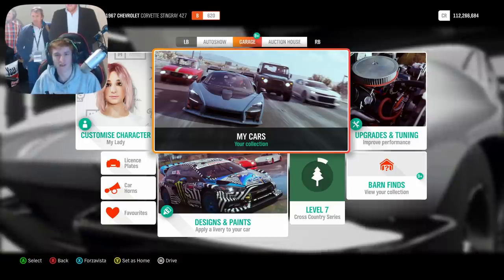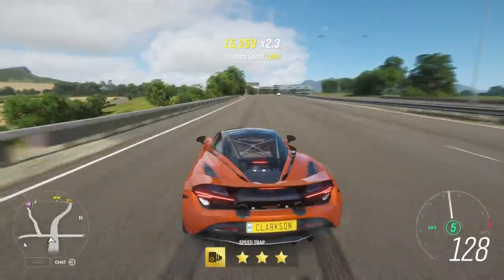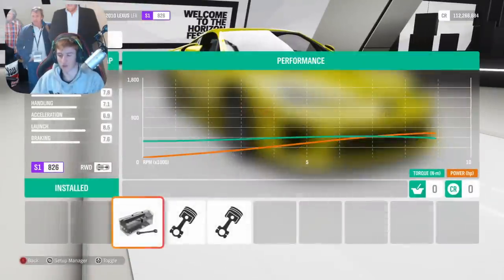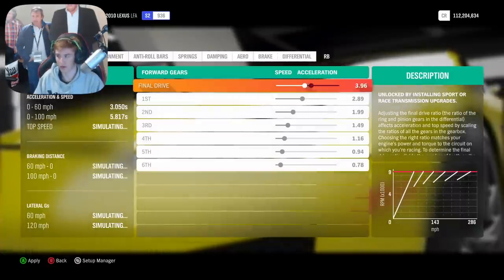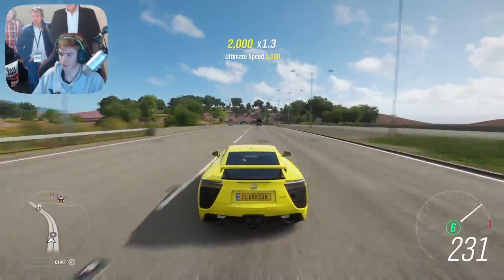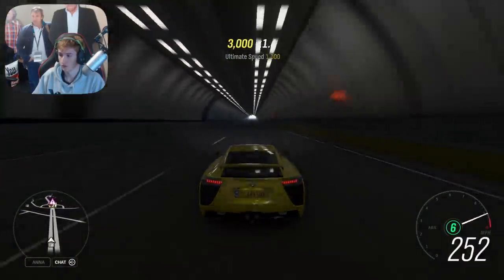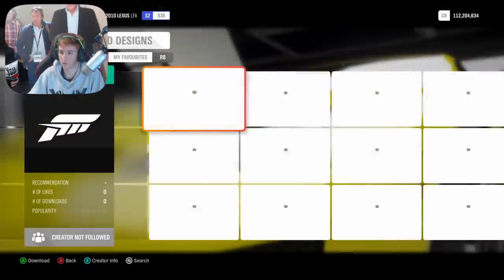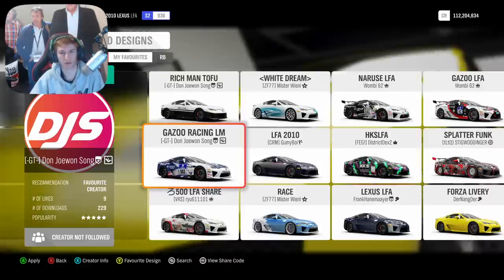Forza Horizon 4 - NEW 1,300HP Lexus LFA - INSANE Exhaust Sound!